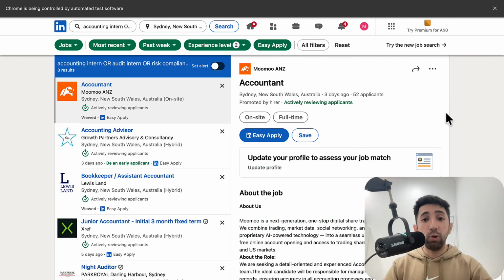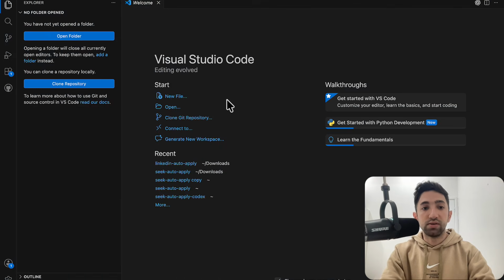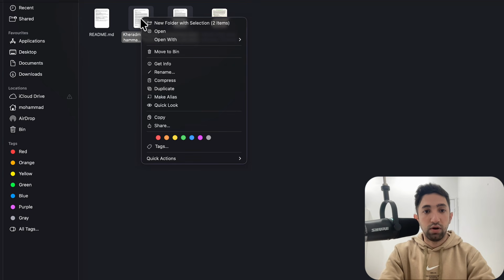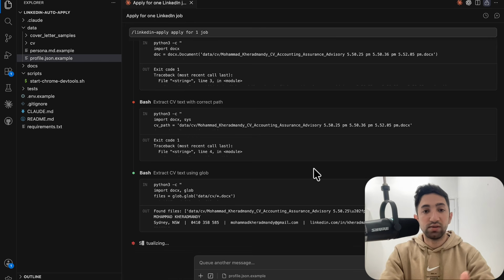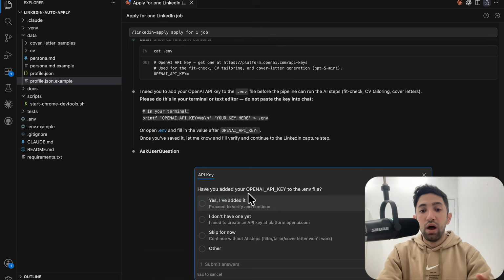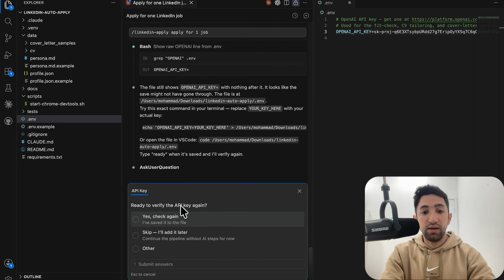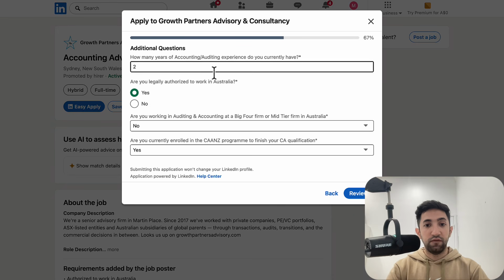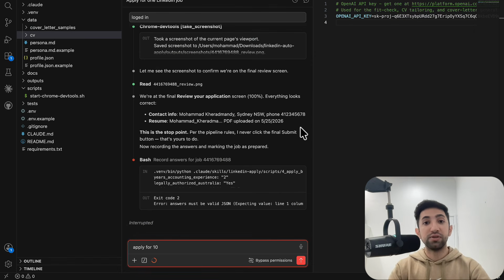Watch My LinkedIn Bot Apply to Jobs in Real Time Using Claude Code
I Built a LinkedIn Auto Job Apply Bot with Claude Code (Full Walkthrough)

In this video, I show you exactly how I used Claude Code to build a LinkedIn automation bot that handles the entire job application process end to end, from job search to form submission, completely automatically.
🔧 WHAT THIS LINKEDIN AUTOMATION BOT DOES:
✦ Scans your LinkedIn job search results directly from your logged in browser
✦ Runs every job through an AI fit check against your CV to filter out poor matches
✦ Automatically tailors your CV to each specific job description
✦ Writes a custom cover letter in your own writing style only when required
✦ Uploads your cover letter and submits the application automatically

🤖 BUILT WITH CLAUDE CODE:
This project is a real world example of what is possible with Claude Code agentic automation. No complex setup, no third party job tools, no paid scraping APIs. Just Claude Code reading your browser session and doing the work for you.

✅ WHO THIS IS FOR:

Job seekers who want to automate LinkedIn applications
Developers curious about Claude Code automation projects
Anyone tired of repetitive LinkedIn Easy Apply forms
Students and grads targeting mass job applications